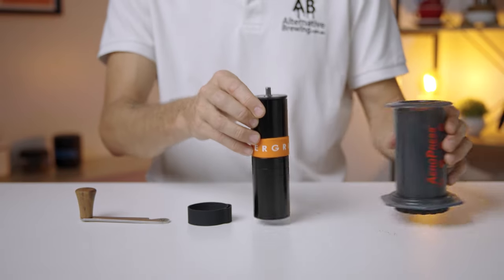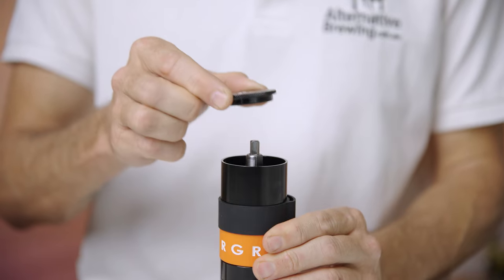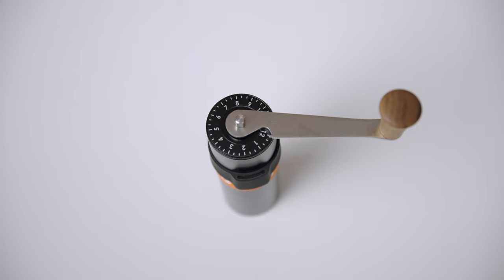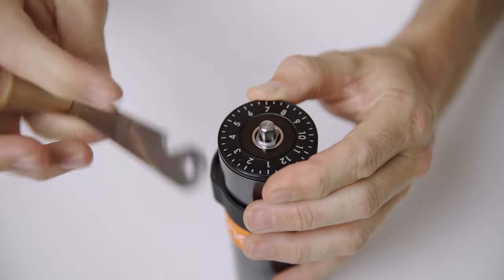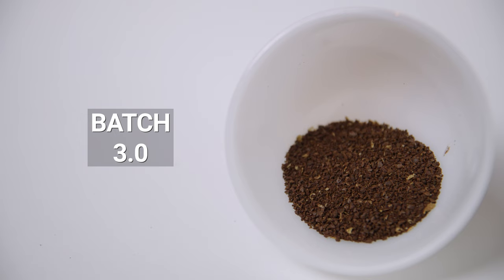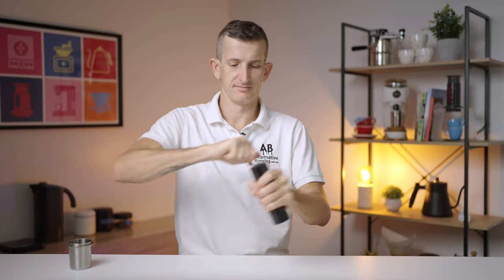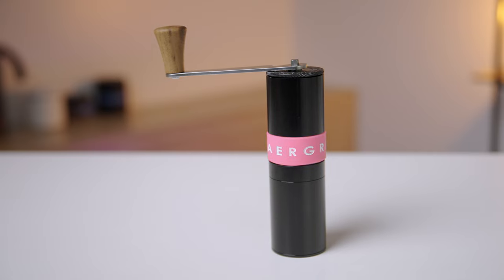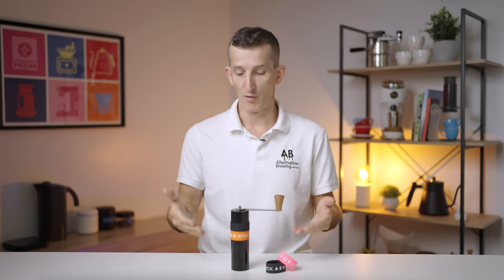Made By Knock Aergrind Hand Grinder Review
Small enough to fit into an Aeropress, the Aergrind is an ultra-portable, premium coffee grinder. Its tiny body packs impressive performance, thanks to the 38mm titanium nitrided conical burrs that are guaranteed to deliver highly consistent grinds, at par with competition-grade grinders.

TIMESTAMPS
00:00 Introduction
00:31 Travel Grinder Comparison
00:46 Design Refinements
01:14 Grind Adjustment
01:44 Grind Settings
02:10 Finding the Zero Point
03:12 38mm Titanium Burrs
03:30 Grind Performance
03:59 Grinding out a full dose
06:15 Accessories

Since its first release five years ago, the Knock Aergrind Grinder has been redesigned for better stability and alignment. It has also moved to be COMPLETELY plastic-free and now features a gorgeous walnut handle. Your Aergrind coffee grinder comes with pink and orange bands that you can switch out according to your style and mood.

Knock Aergrind Coffee Grinder Features
Consistent grinds - The Italmil 38mm titanium nitride conical burrs deliver consistent, competition-grade grinds.

Stepless adjustment - An aluminium precision dial offers a stepless adjustment that lets you achieve the exact kind of grind you need for your brew.

Dial on top - With the adjustment dial on top, it’s easy to see your current grind setting and make changes if needed.

Plastic-free - The Aergrind is completely plastic-free and more durable than previous models.

Ultra-portable - When not in use, the handle snaps to the side of the grinder and the entire unit can fit inside your Aeropress.

Magnetic lid - The magnetic lid snaps on effortlessly to secure your beans inside.

This product includes:
1 x Knock Aergrind Coffee Grinder
1 Black Band
1 x Orange band
1 x Pink band